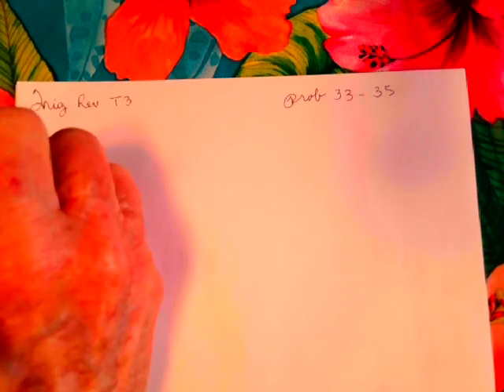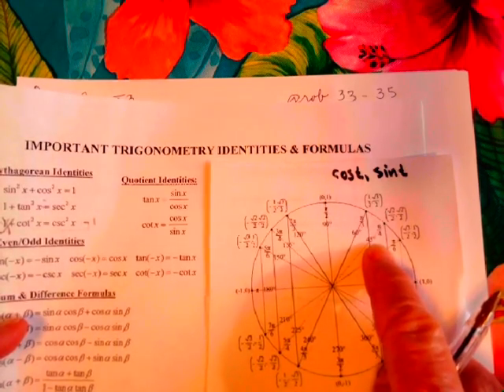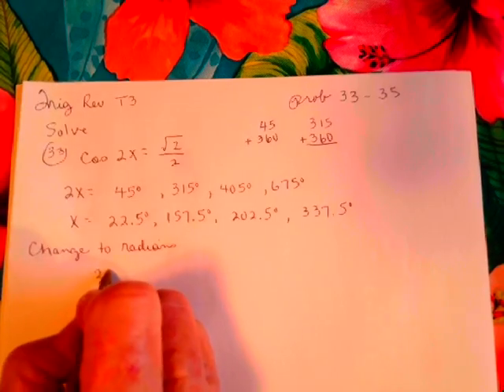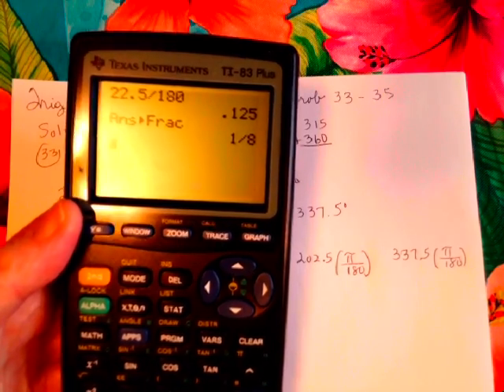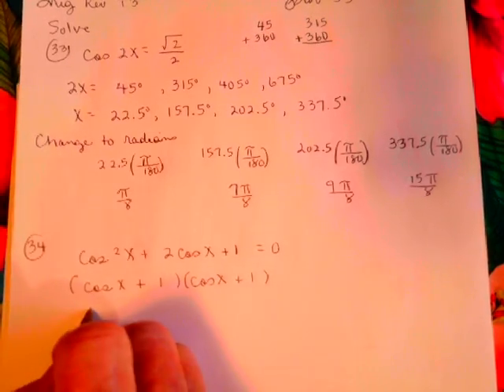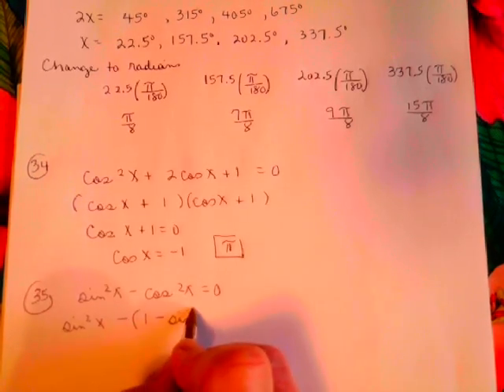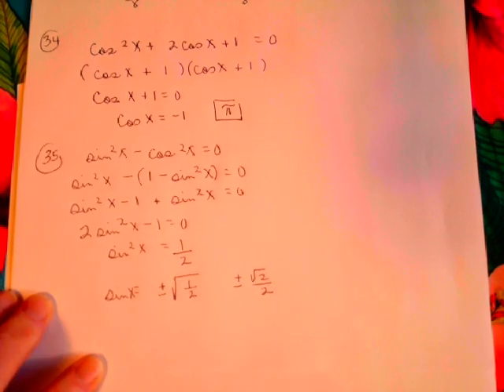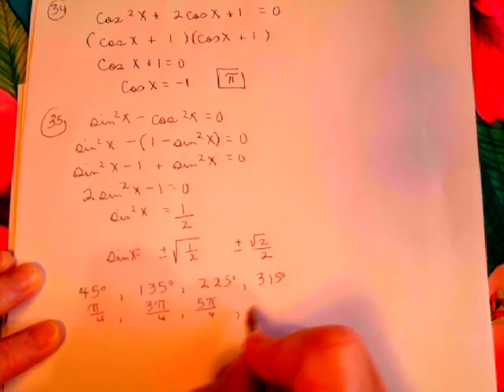trig rev T3 prob 33 35